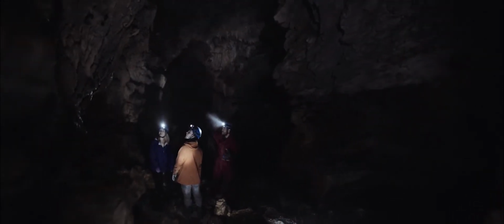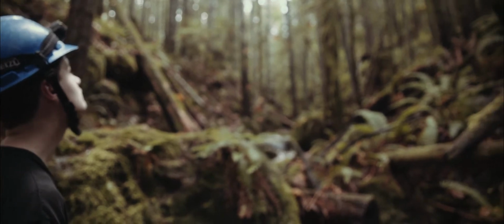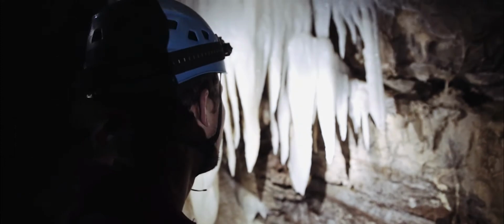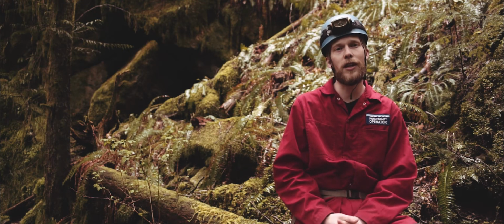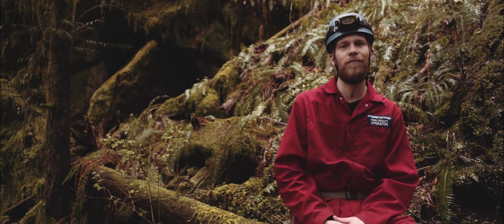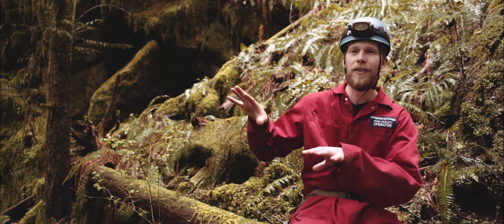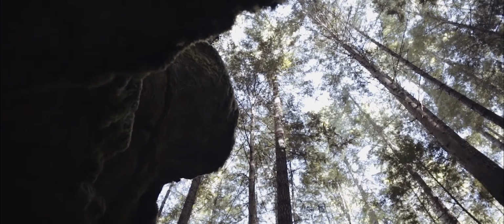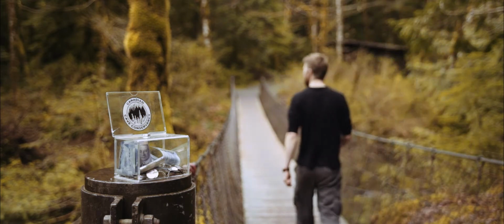Horne Lake Cave Theater Video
What to do and see at Horne Lake Caves Provincial Park on Vancouver Island.